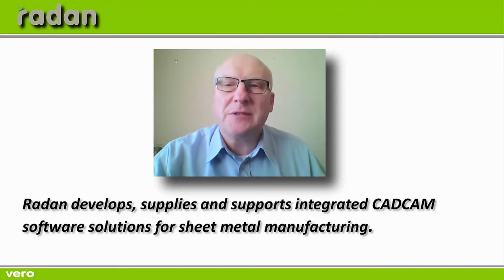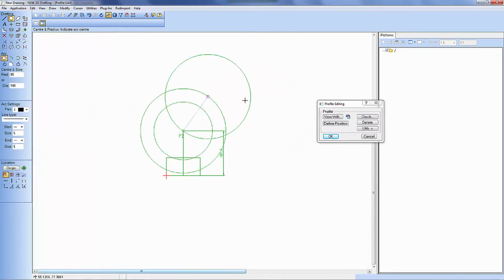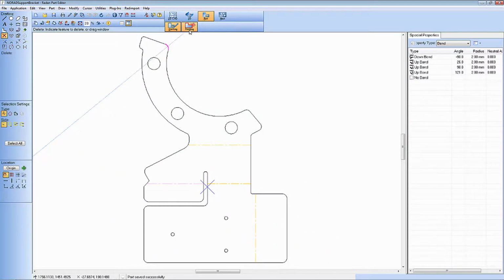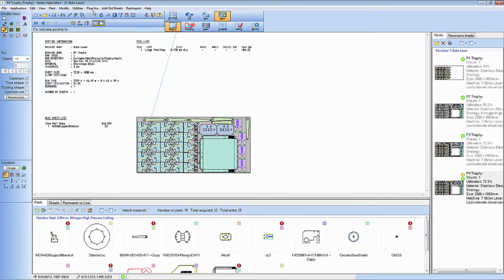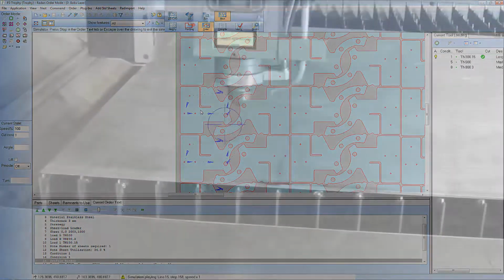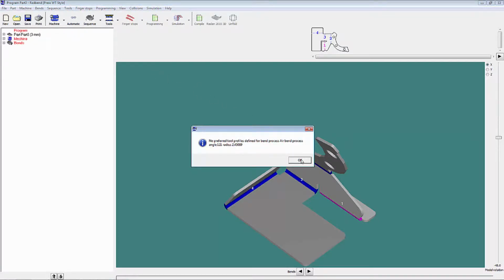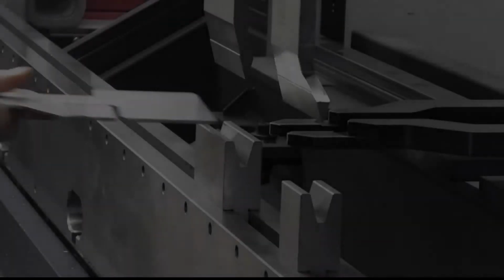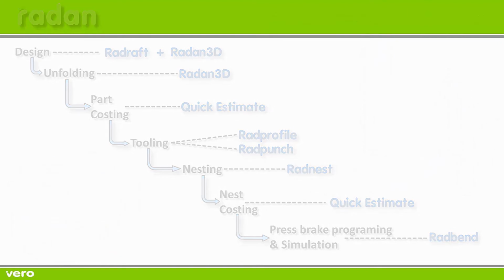Radan是如何操作